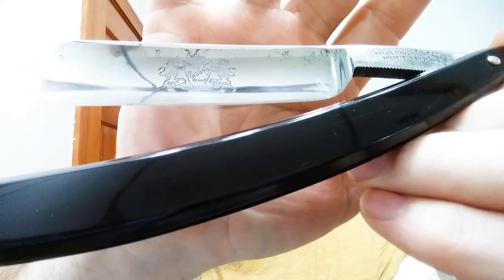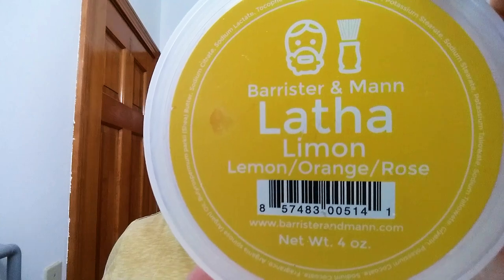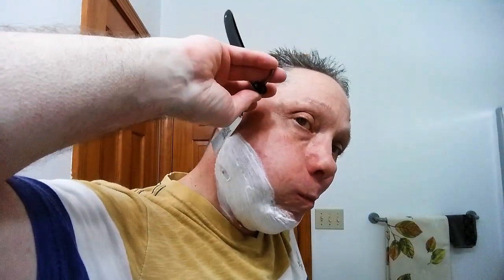Wonderful Wednesday ShaveOfTheDay OVS, The Haddon Brand Straight Razor Shave, Barrister&Mann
The Wonderful Wednesday Budget Shave Of The Day "One Video Shave" using "The Haddon Brand" made by WR Humphreys & Company Vintage Straight Razor Shave, SOTD with Barrister & Mann LATHA LIMON Shaving Soap, 30 Degree Red Latigo Leather Straight Razor Strop, Omega Shaving Brush 10098 Professional Boar Bristle made in Italy, Lucky Tiger After Shave and Face Tonic with Organic Aloe Vera, Calendula & Chamomile, and finishing off with Murray & Lanman Florida Water Cologne.

🔵 Barrister & Mann LATHA LIMON Shave Soap Ingredients:
Aqua, Potassium Stearate, Sodium Stearate, Potassium Tallowate, Sodium Tallowate, Glycerin, Potassium Cocoate, Sodium Cocoate, Fragrance, Argania spinosa (Argan) Oil, Butyrospermum parkii (Shea) Butter, Sodium Citrate, Sodium Lactate, Tocopherol Acetate, and Fragrance (Notes of Orange, Lemon, Rose).

👉 2017 Holiday Specials enjoy 📢💥🎇 New Years Eve 2017 Special! 🎇💥📢 and 📢💥🎄 Christmas Eve 2017 Special! 🎄💥📢:

👉 Why You Can't Hone a Straight Razor, How To Properly Prepare, Properly Set the Bevel, Properly Honing, and Properly Finish Your Straight Razor with Chrom Ox using a ZY Grandslam:

Eric